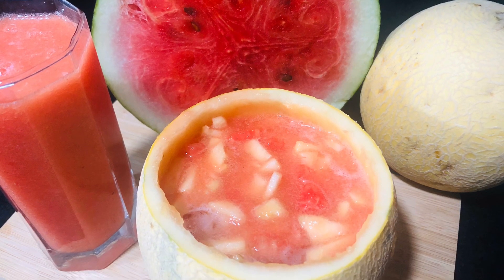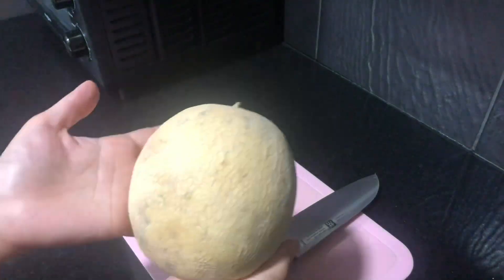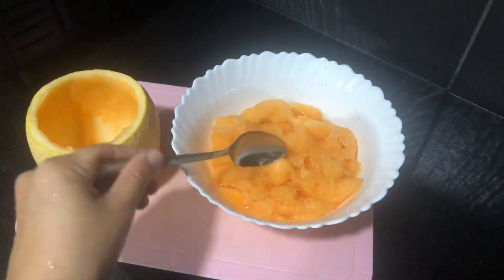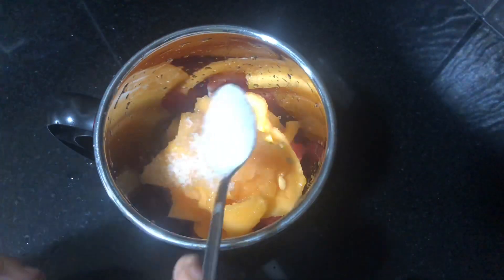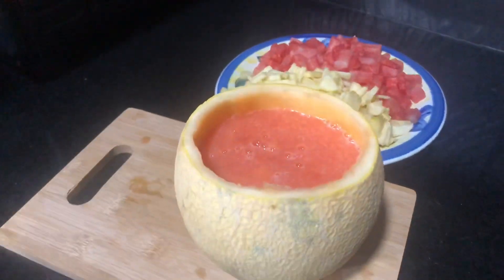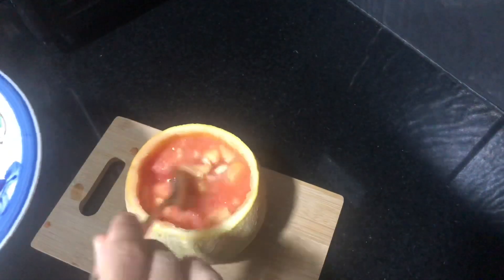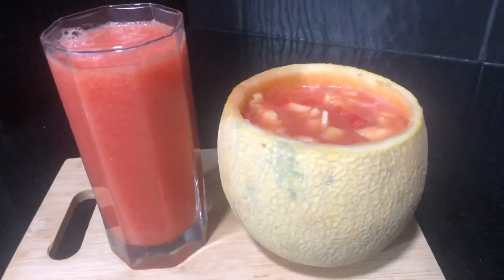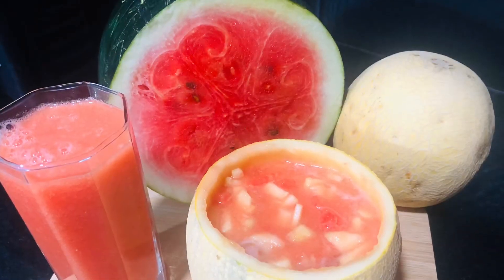MELON PUNCH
Refreshing Melon Punch 🍉🍈🍎